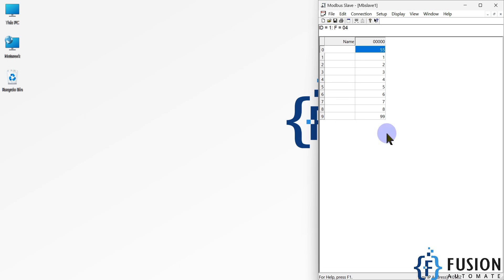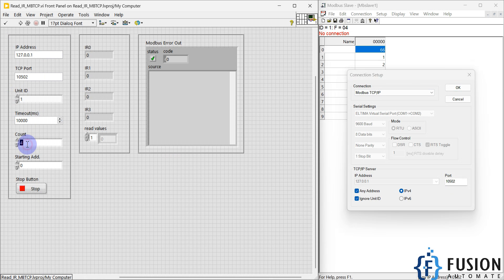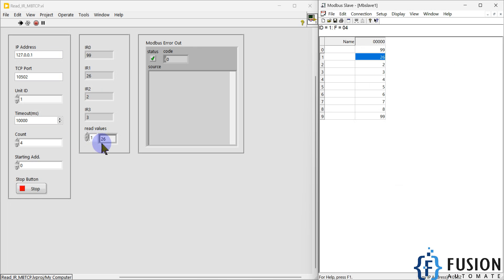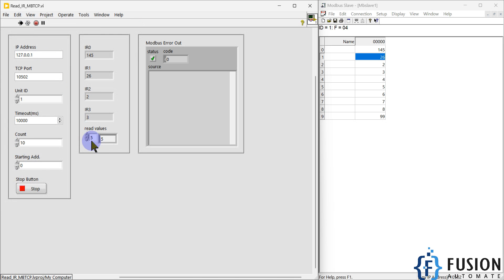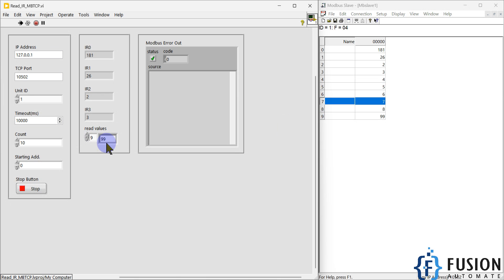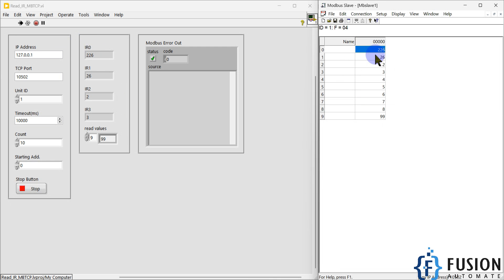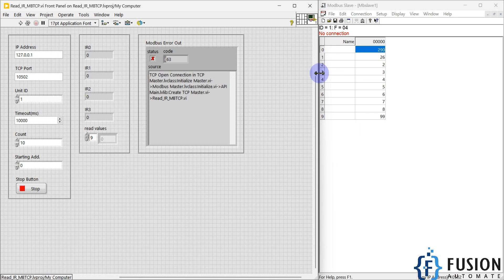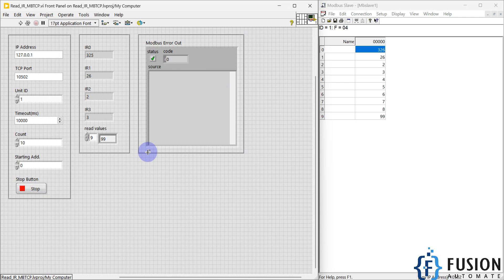How to Read or Monitor Modbus TCP/IP Device Input Register Data in LabVIEW GUI | IoT | IIoT | DEMO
🔍 Explore the boundless capabilities of LabVIEW 2023 Q3 in this demo video where I showcase an application I've created. Witness the seamless integration of multiple input register data from a Modbus TCP/IP device (using Modbus Slave Software for simulation) and their visualization on the LabVIEW display.

🛠️ The flexibility of this LabVIEW project allows you to adapt it according to your requirements. Learn how to effortlessly modify the code to read data from multiple Modbus TCP devices simultaneously. What's more, I'll guide you through the process of enabling data logging and publishing the collected data to an OPC-UA server, opening up a world of endless possibilities with LabVIEW.

🚀 Whether you're a LabVIEW enthusiast or someone exploring the potential of this powerful software, this video provides practical insights and demonstrations that can elevate your understanding and skills.
Have questions or ideas for future videos? Drop them in the comments section below!

Read/Write
📢Control Coil Status of Modbus TCP/IP Device from LabVIEW GUI:
📢Control Holding Register Value of Modbus TCP/IP Device from LabVIEW GUI
📢Read and Monitor Input Coil Status of Modbus TCP/IP Device in LabVIEW
📢Read and Monitor Coil Status of Modbus TCP/IP Device in LabVIEW
📢Read and Monitor Holding Register Data of Modbus TCP/IP Device in LabVIEW